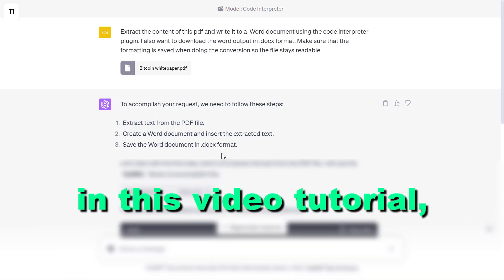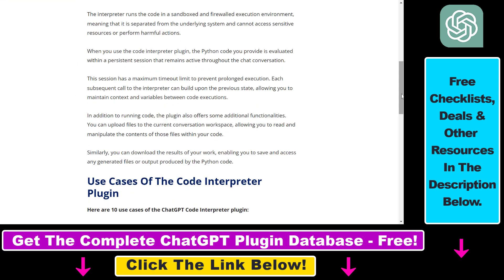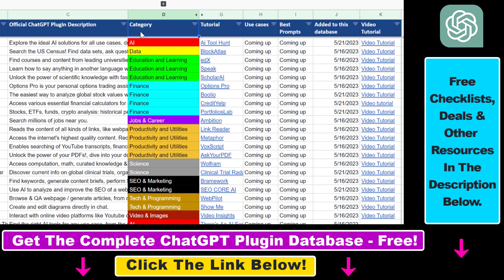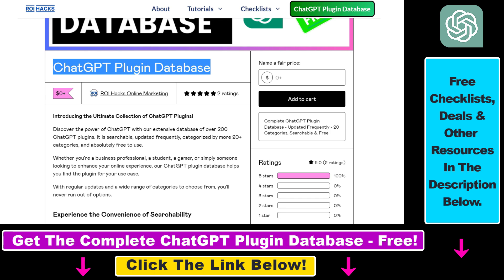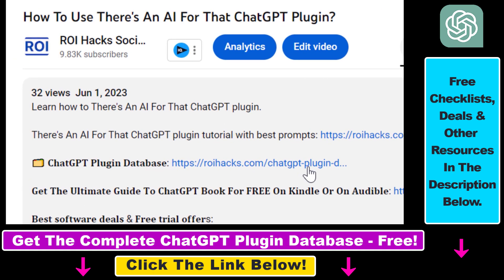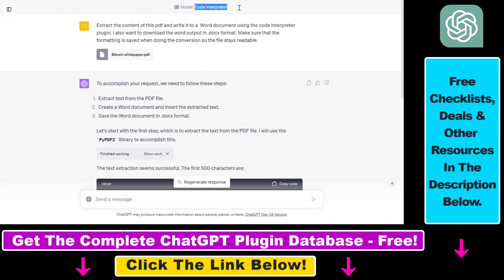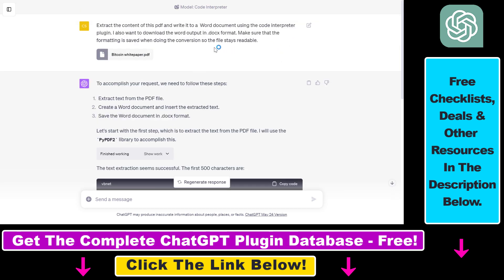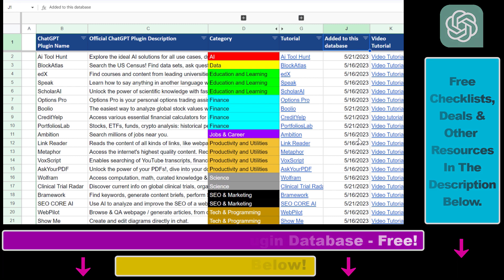How To Convert PDF To Word Using ChatGPT Code Interpreter?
. - Learn how to convert PDF file to word document in ChatGPT using the ChatGPT code interpreter.